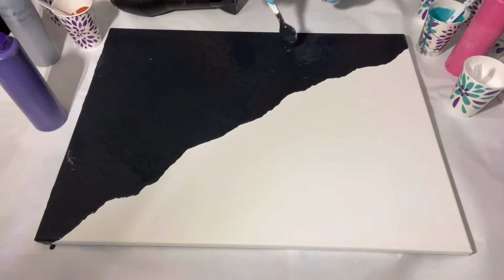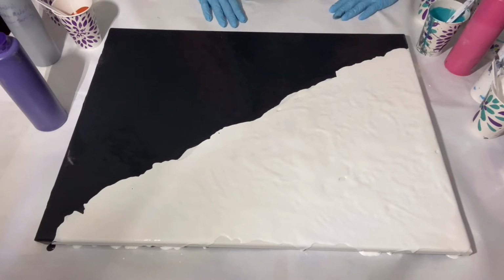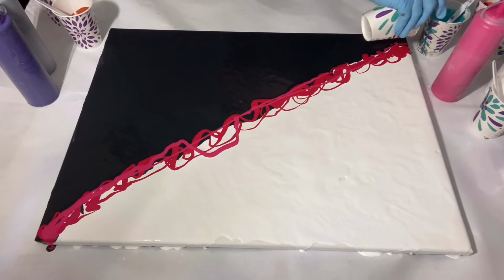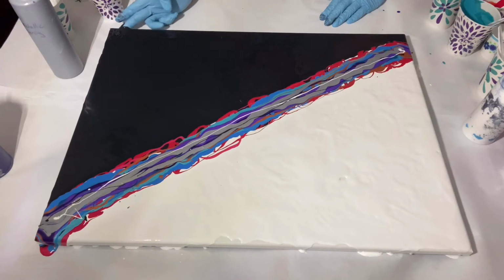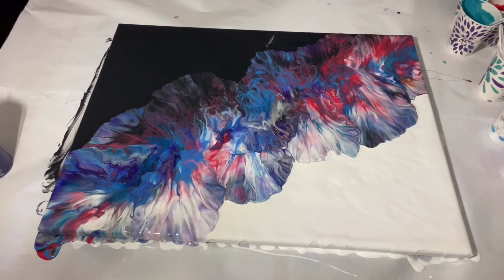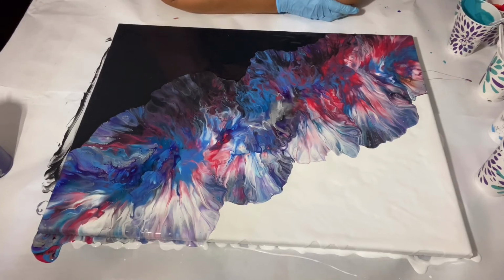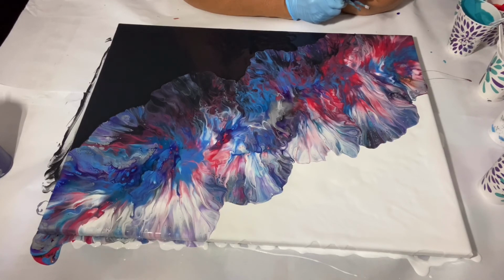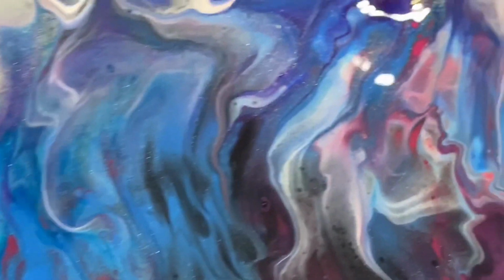(10) Split Dutch pour 1st. of “Life’s Not Always Black and White” series| Acrylic paint pouring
This is the first piece of “Life’s Not Always Black and White” series. Stunning results!